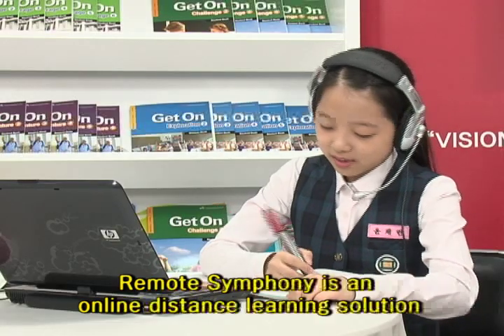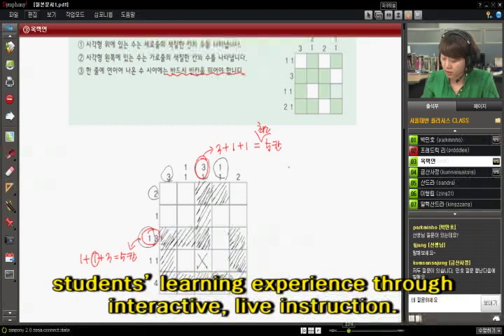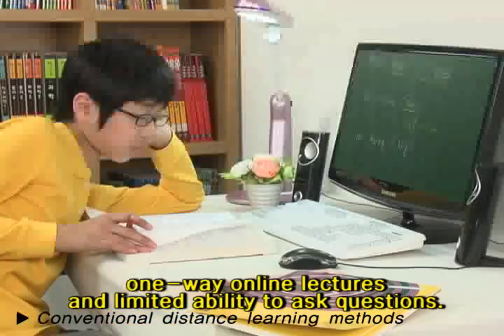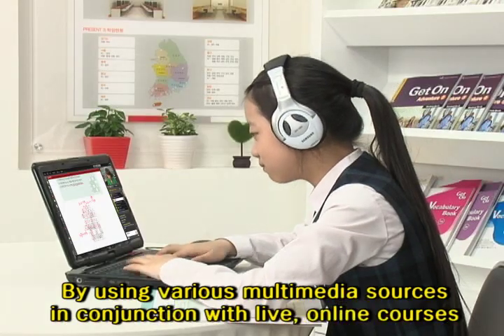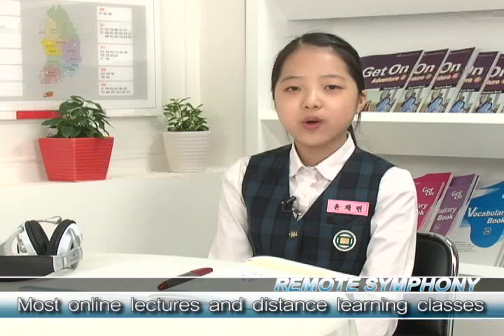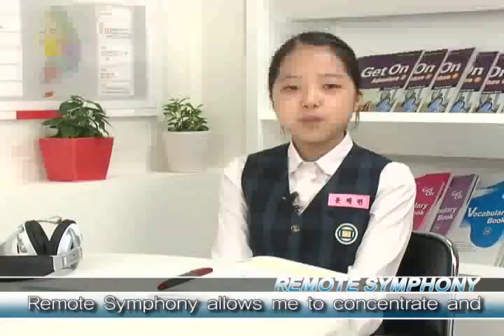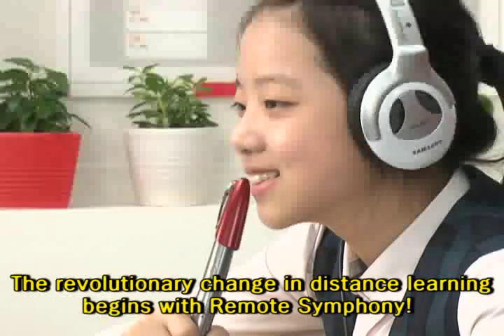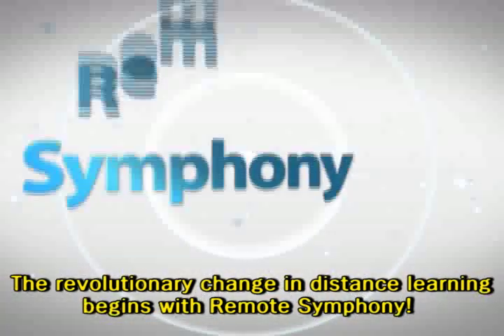Remote Symphony - Distance Learning Solution (English)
Remote Symphony is a distance learning solution that uses a digital pen as an input tool. The pen is used on ordinary paper printed with a dot-pattern which enables the teachers and student to write freely and independently while the computer captures and displays the writing in precise detail.